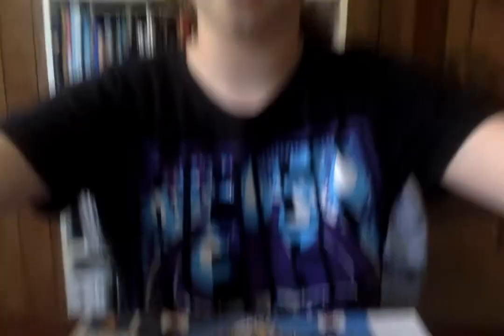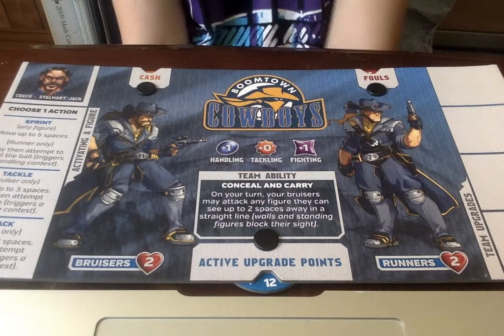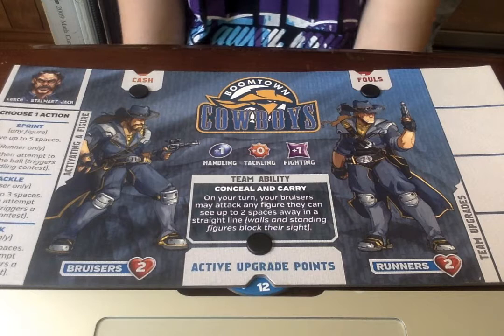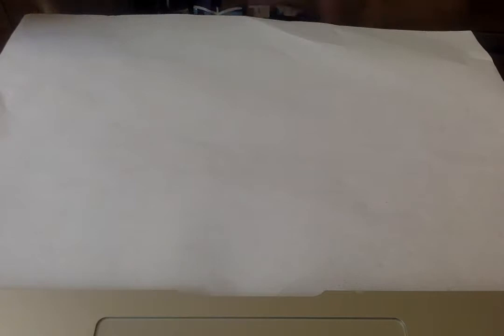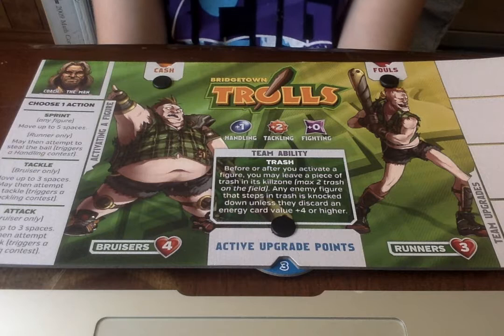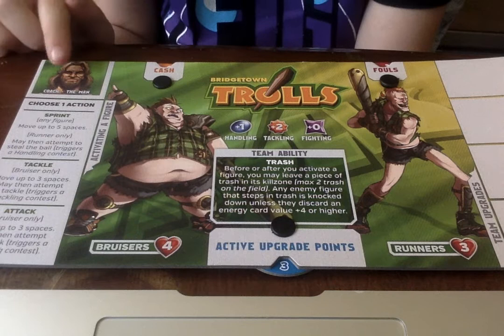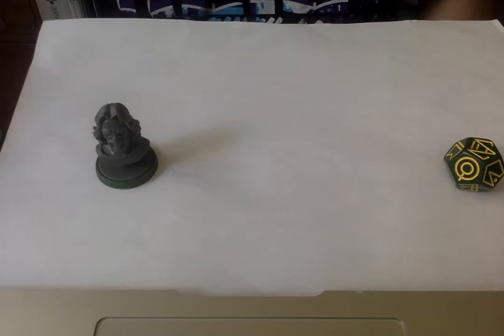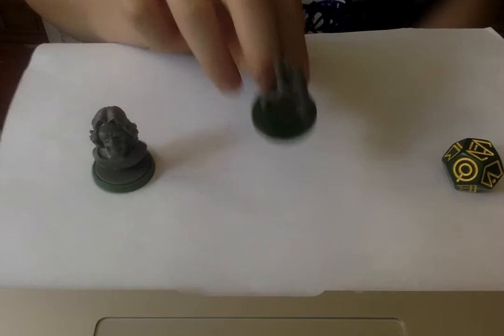KaosBall Video #4 : Cowboys and Trolls!